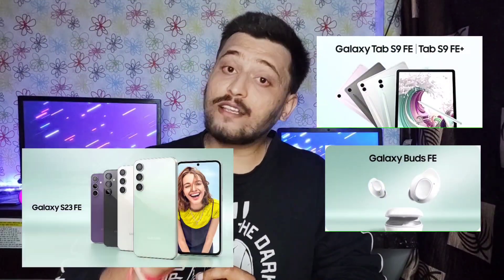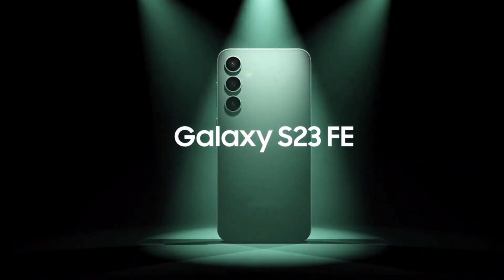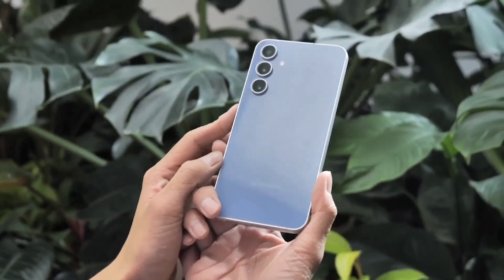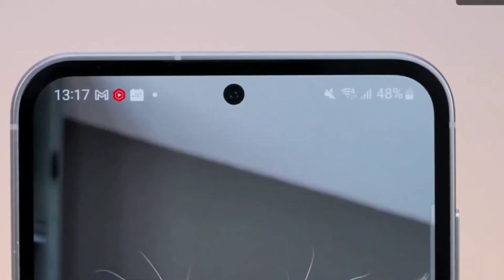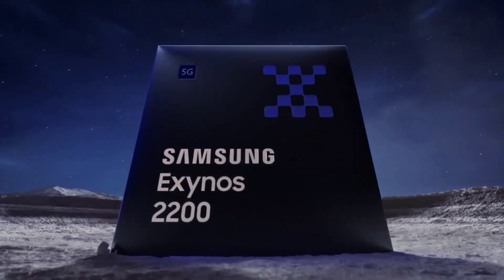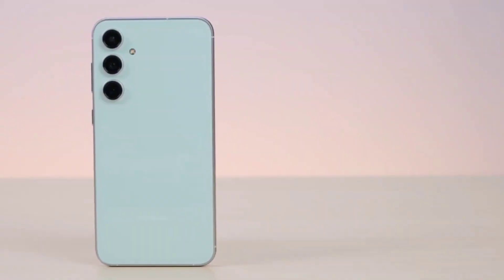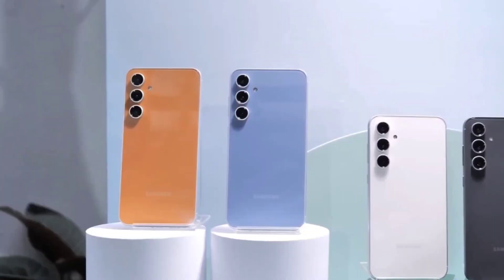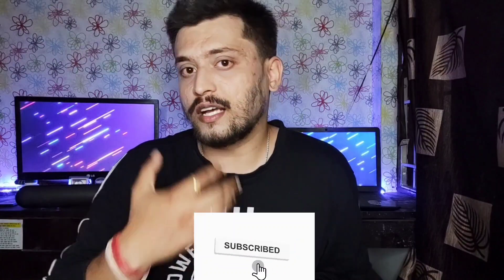SAMSUNG S23FE launching in India Soon | Full Specification, Price details (HINDI) [19/90]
SAMSUNG S23FE launching in India Soon | Full Specification, Price details

Hello doston,

Aaj ki video mein hum baat karenge Samsung S23 FE ka baremein jo India mein baht jald launch hone wala hein.

Agar aapko ye video achi lage toh please make sure you leave a like, aur agar aap iss channel ke around naye ho to subscribe karlijiye taaki hum jald se jald 1000 Subscribers family ban sake.